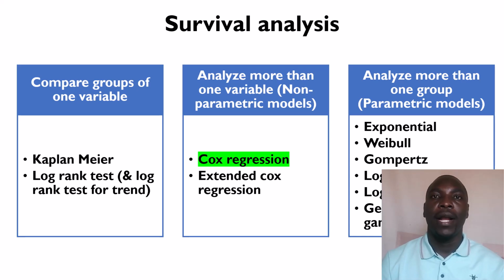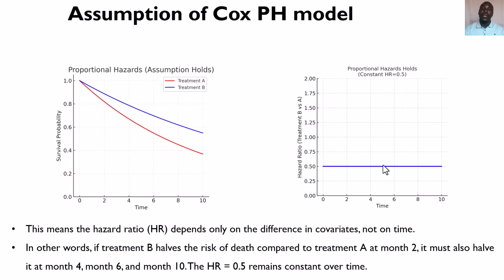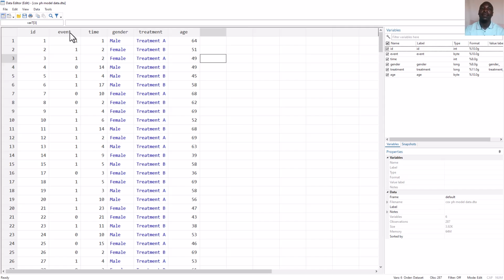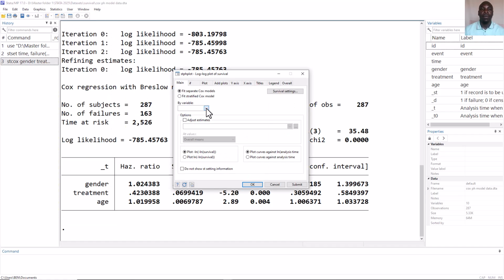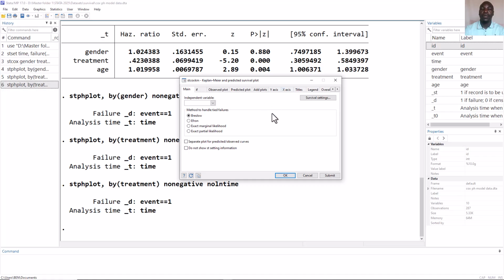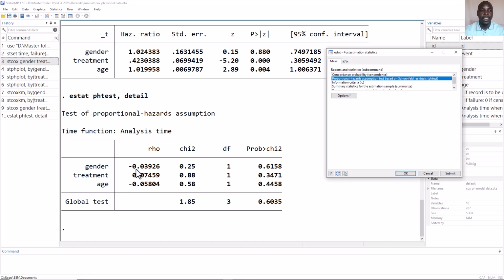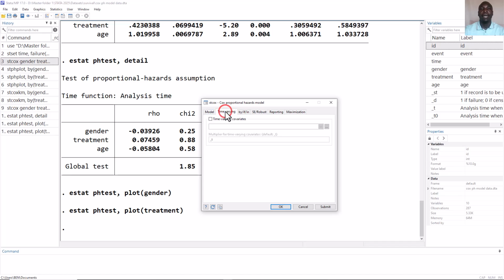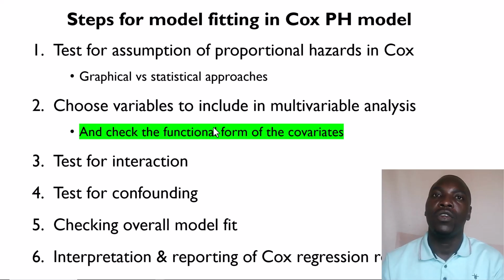Checking the Proportional Hazards Assumption in Cox Regression in Stata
Learn how to test the Proportional Hazards (PH) assumption in Cox regression using Stata. Cox regression is a non-parametric model used to analyse survival time data. This step-by-step tutorial covers both graphical checks (log-log survival plots, Schoenfeld residuals plots) and statistical tests.